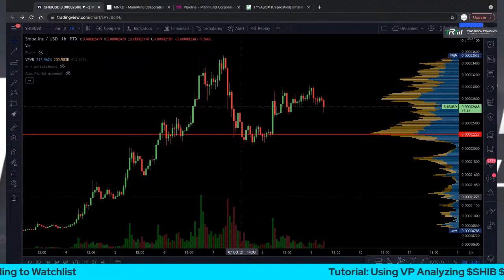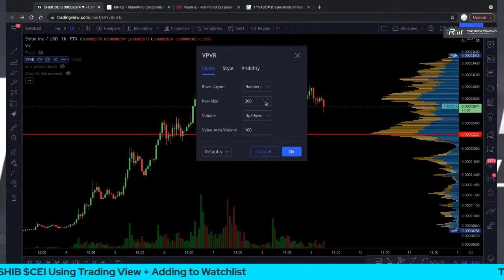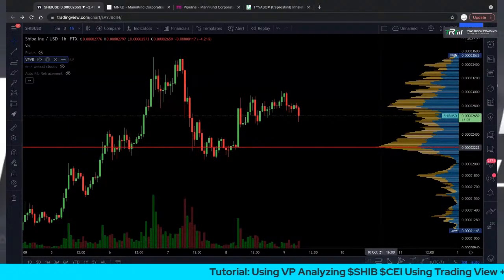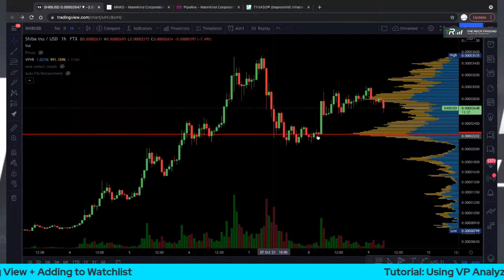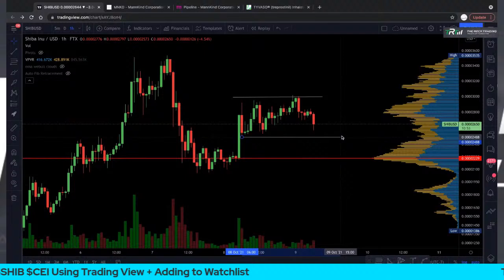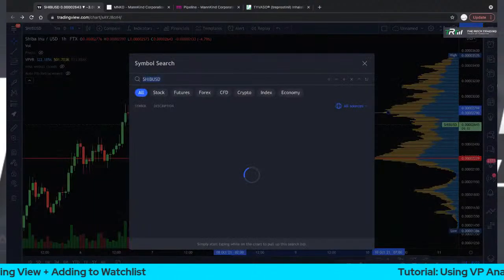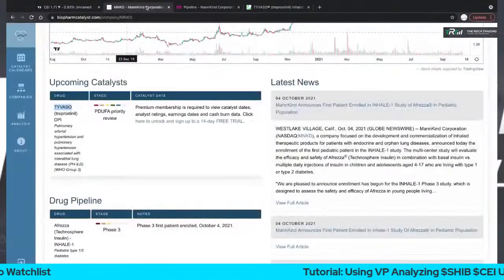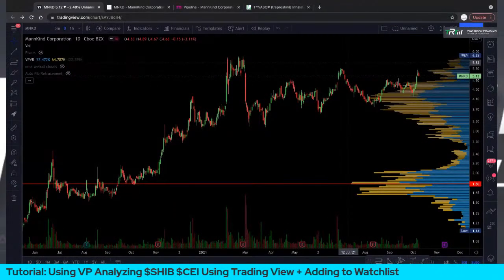Using VP Analyzing $SHIB $CEI